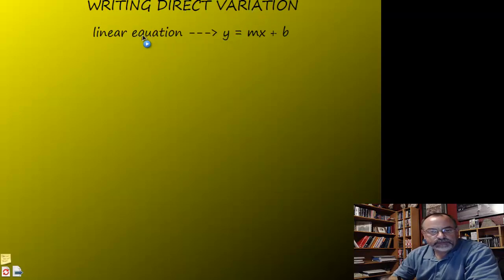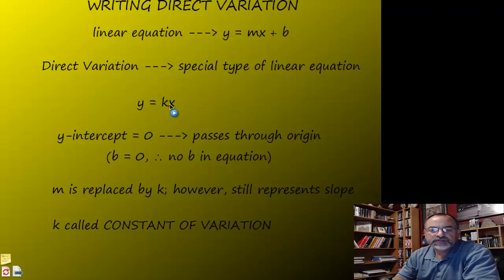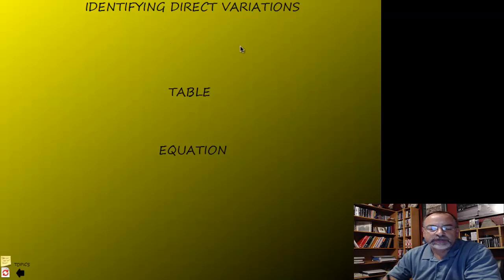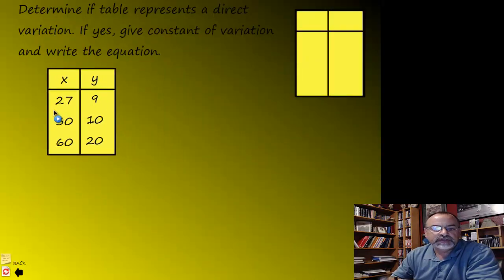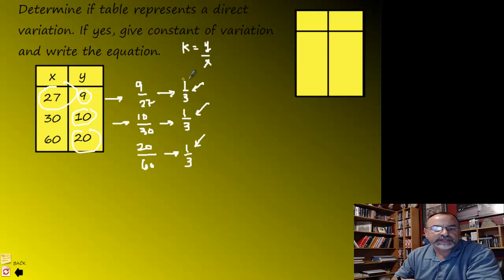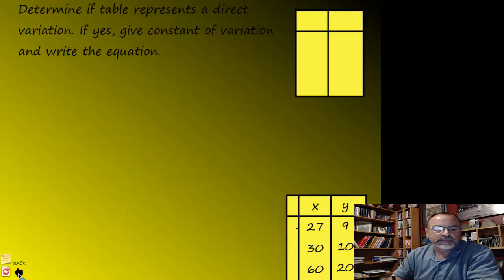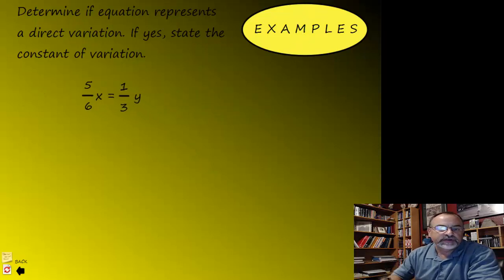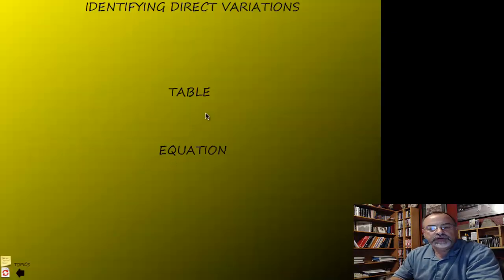AA23A - Direct Variations.mp4